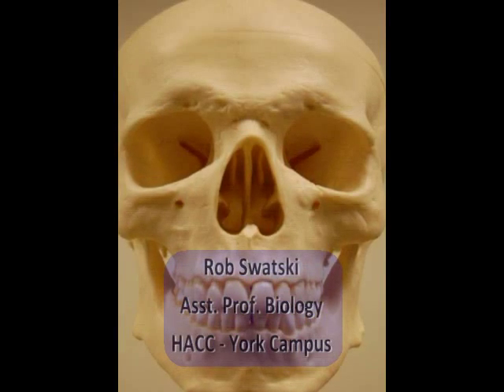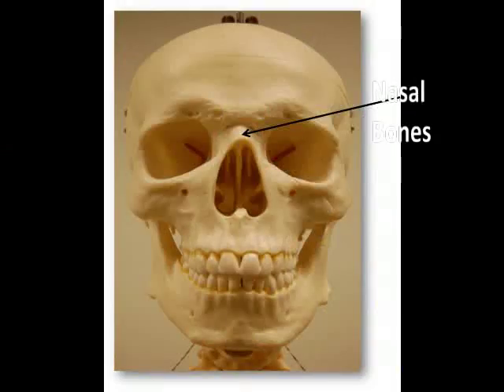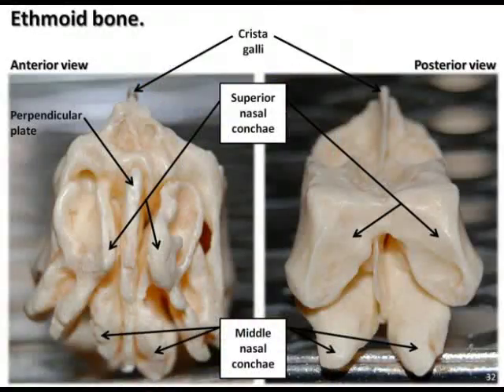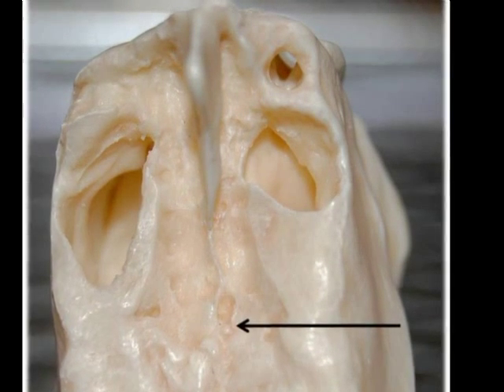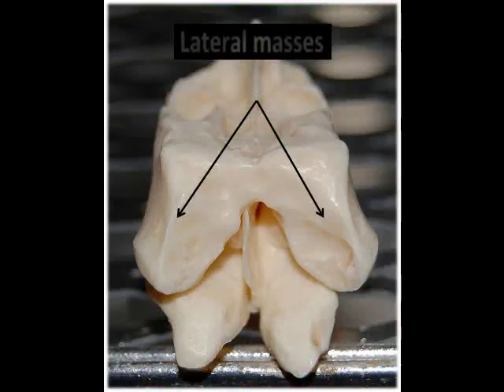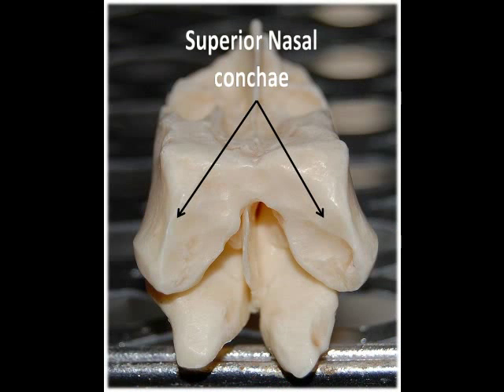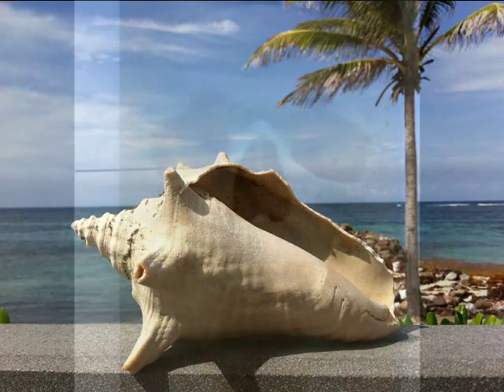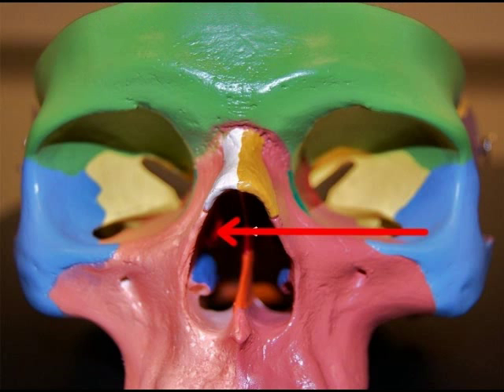Bones of the Skull Part 3 - Ethmoid Bone